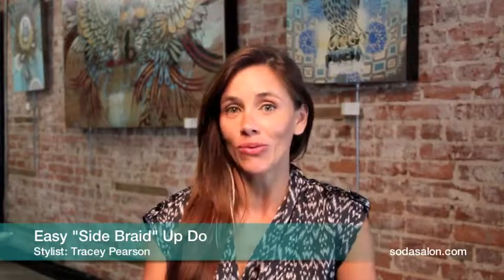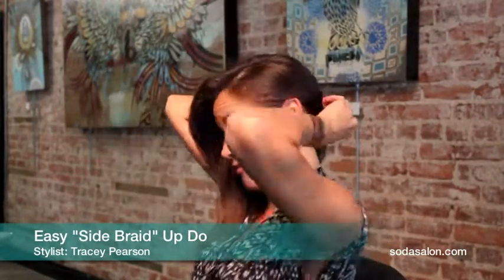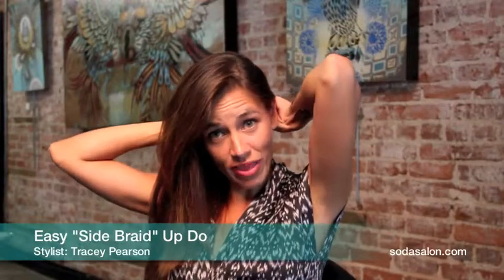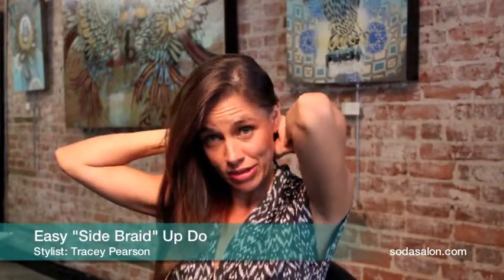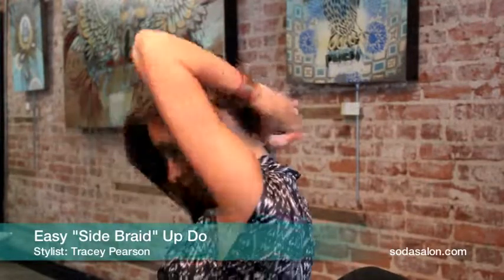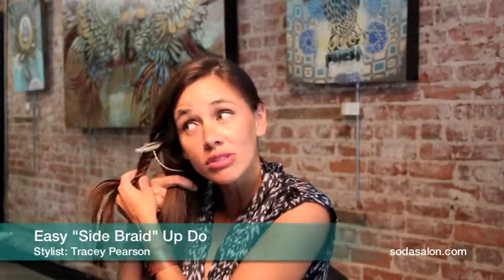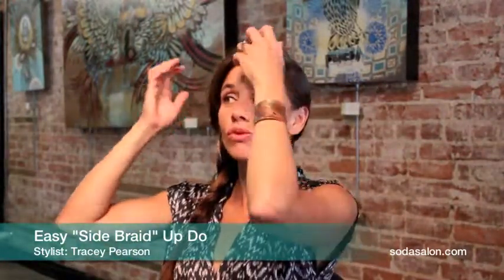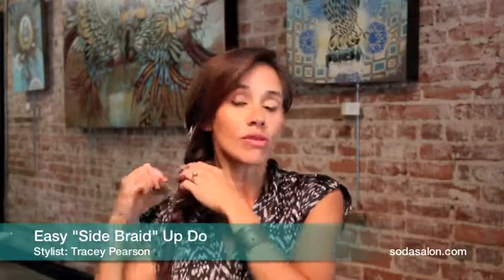Easy Side Braid Up Do (sodasalon.com)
Tracey Pearson from sodasalon.com shows you how to create an easy Side Braid Up Do.  Visit Soda-Mag.com to see more great videos like these.